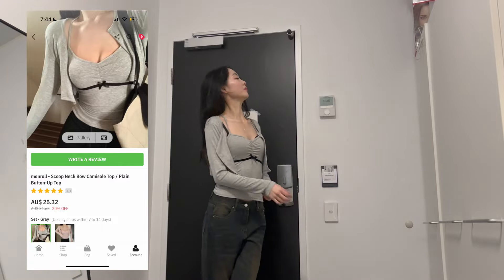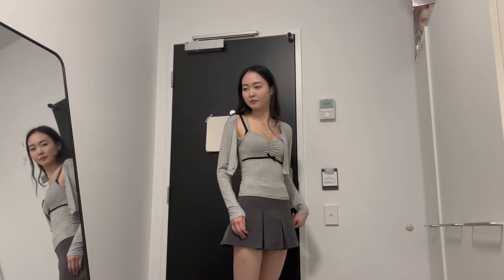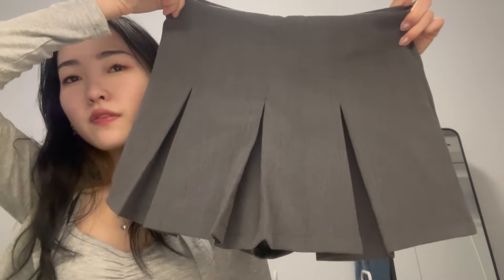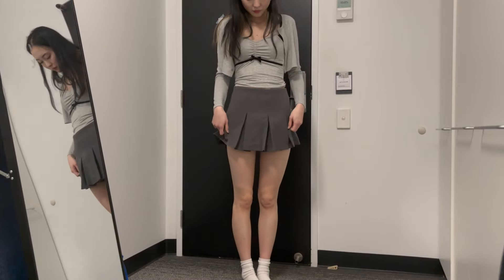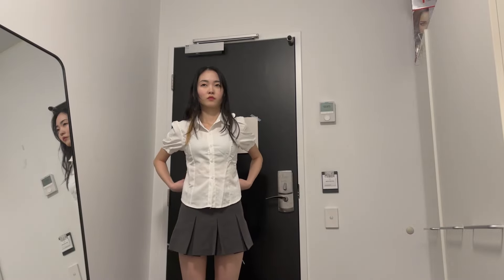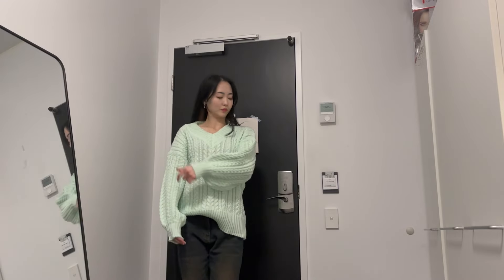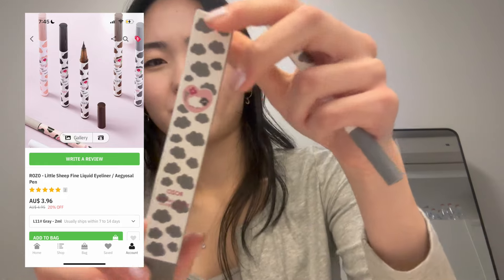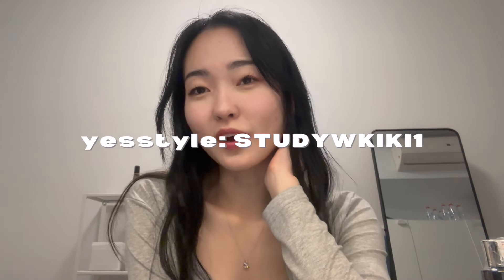🎧🤍 HUGE acubi yesstyle try-on haul | $150+ | pinterest inspired, lookbook, cute uni outfit ideas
🎧🤍 HUGE acubi yesstyle try-on haul | $150+ | pinterest inspired, lookbook, cute uni outfit ideas | studywithkiki

hi! hope u are doing well :))

💿 YESSTYLE CODE: STUDYWKIKI1
no minimum purchase rewards code to get $$$ off! 💗

i highly recommend! u get lots of free things!

✨ check out my video, 💗 HUGE k beauty yesstyle haul | makeup & skincare | swatches, review, viral products | blush obsession | yesstyle influencer | studywithkiki

✨watch my previous video, 🍔 🍫 what i eat in a week [ unhealthy edition ] | UNI VLOG, asian food, junk food | studywithkiki

please email for any PR packages, business & company collaborations, or for any questions! thank you!!

[ᴅᴀɴɪ.ʜᴢ] LE SSERAFIM (르세라핌) - Perfect Night (ver. lo-fi)
[ᴅᴀɴɪ.ʜᴢ] NewJeans (뉴진스) - Ditto (ver. lo-fi)
[ᴅᴀɴɪ.ʜᴢ] New jeans(뉴진스) - ETA (ver.lo-fi)

HAPPY STUDYING!!!